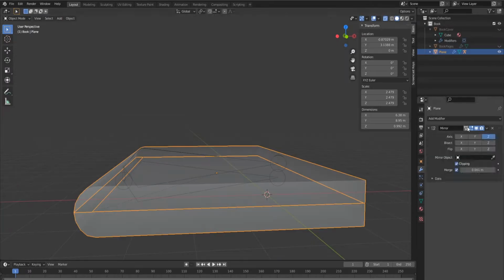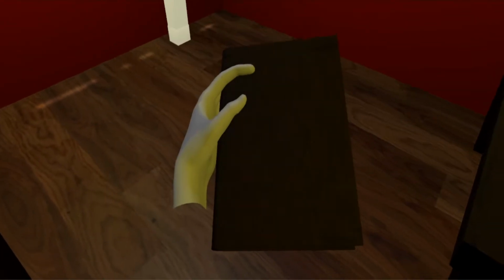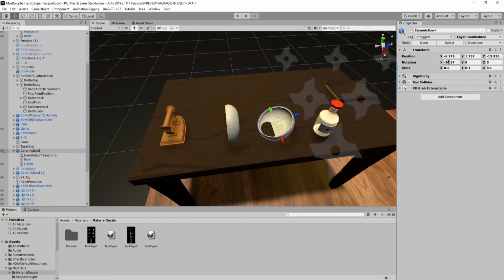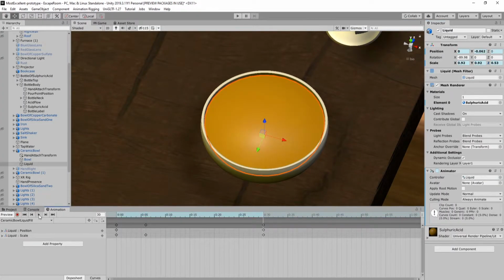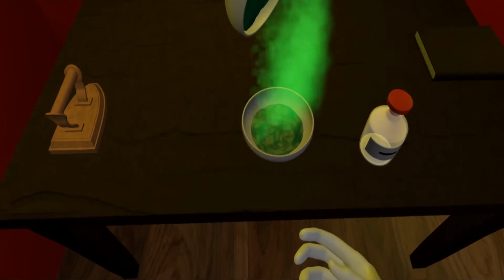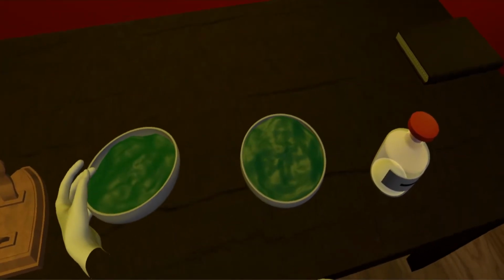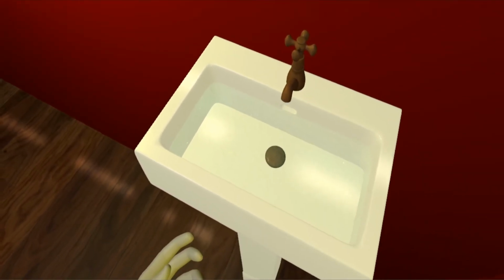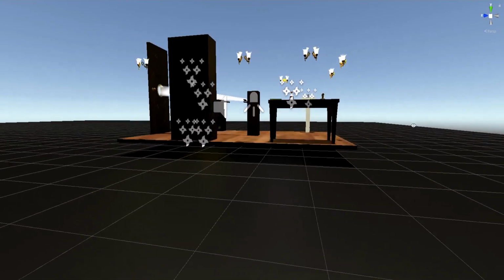Reactions - VR Escape Room DevLog #5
It's chemistry time! Today I show how I use particle collisions to trigger animations and simulate chemical reactions. I also work on my debut novel - I'm sure it'll be on a bestseller list soon.

Main software used: Unity 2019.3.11f1, Blender 2.91, Visual Studio Community 2019
Hardware used: Oculus Rift S, custom-built PC with NVIDIA GeForce GTX 970 graphics card, Blue Yeti microphone